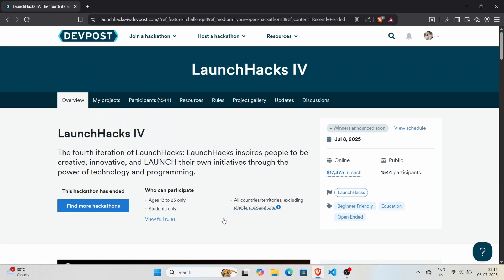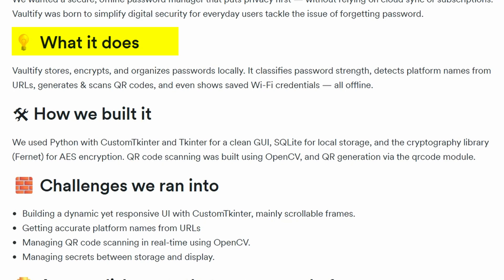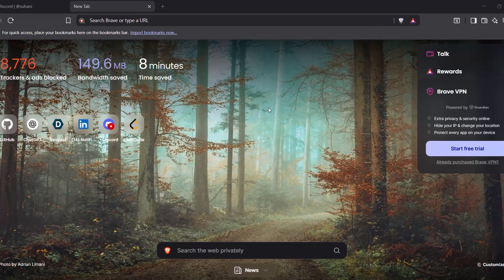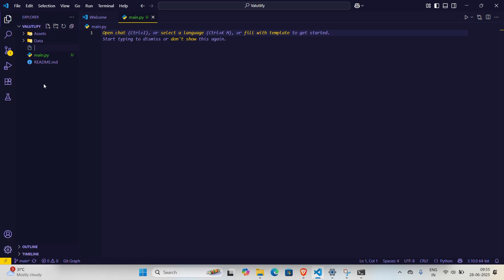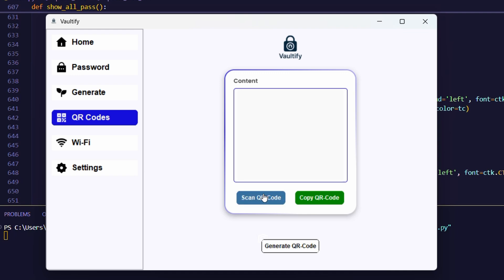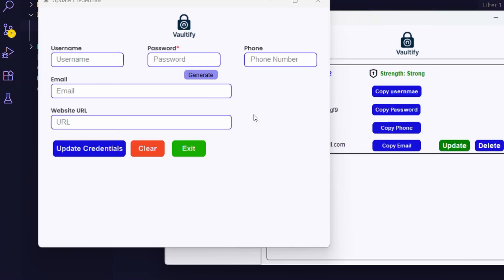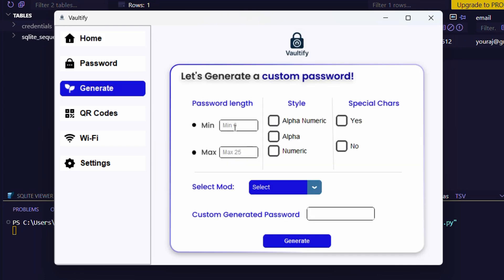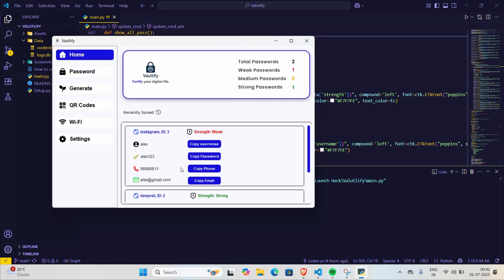What I Built in My First Hackathon (Solo) – Python Project Showcase 🔥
🚀 Hackathon Journey – My First One!

About a week ago, I participated in my first-ever hackathon, LaunchHack 4 – a 72-hour long, open-ended hackathon I discovered on Devpost. I went in solo, full of curiosity and excitement! 😄

While most participants were using HTML, CSS, JS, and other web development tech stacks — and some even building apps using Flutter and Dart — I chose to build my entire project using Python 🐍 as the core language.

Yes, it was a challenge when it came to UI/UX (since Python isn't traditionally known for slick frontends), but I pushed myself to deliver the best I could using Tkinter + CustomTkinter.
One major takeaway 👉 Your chances of winning a hackathon can improve significantly if you're aligned with the hackathon's tech focus and have strong command over that stack.

Like many others, I often forget my passwords as I have accounts on countless platforms. So, I decided to build something practical and personal – a tool that would help store and organize passwords locally in a secure and user-friendly way.

Here’s what makes Vaultify special:

✨ Attractive custom UI built with Python
🔐 Stores all credentials in AES-encrypted format locally
📶 See passwords of saved Wi-Fi connections
📊 Detects password strength
🔍 Automatically fetches platform names from URLs
🔏 Features QR code scan and generation – built using OpenCV and qrcode module

🌱 The hackathon is over, but my journey doesn't stop here! I'm now looking forward to participating in more hackathons with even bigger ideas and stronger execution.

If you’ve ever been on the fence about joining one — go for it. You’ll learn more in those 72 hours than you expect.